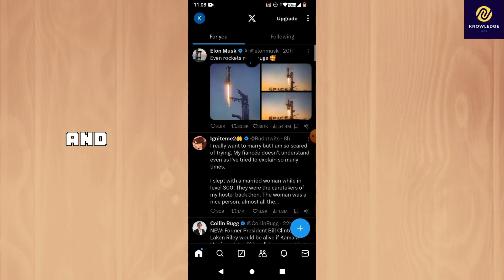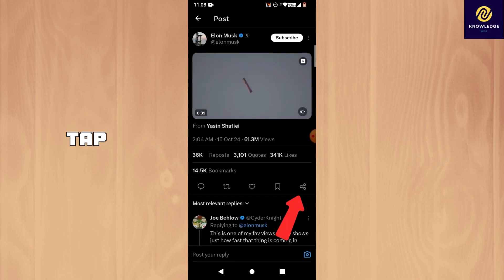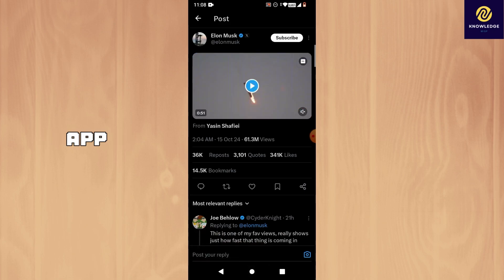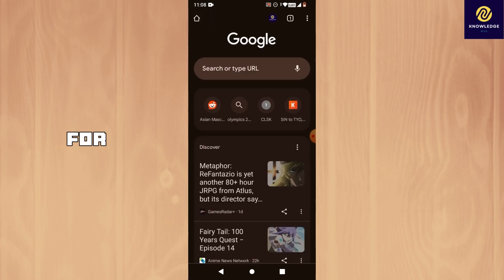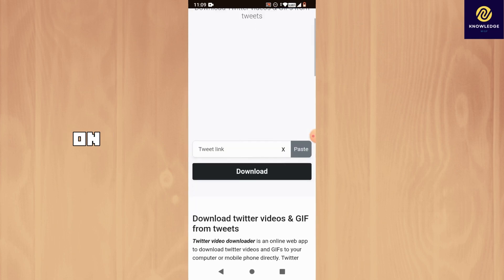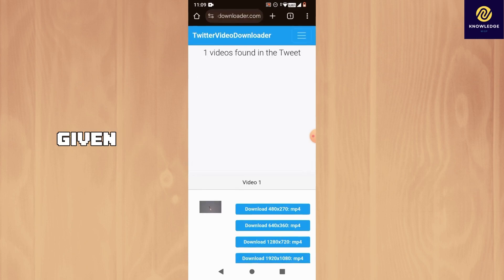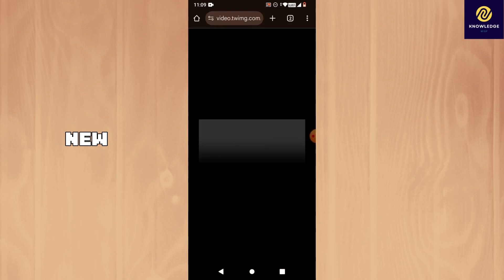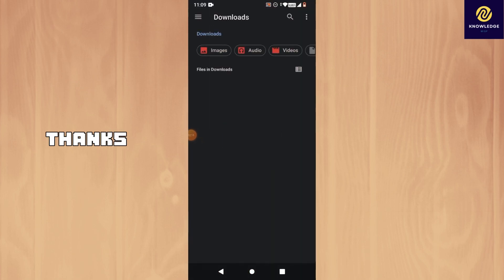How To Download Twitter (X) Videos On Android Phone (Quick Tutorial)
In this video, I will show you how to download twitter or X videos on your android phone.

First, you need to open the X app. Then, you want to login to your account.

Once logged in, go and search for a video that you would like to download.

In this example, I will choose this Elon Musk post.

Now, tap on the share icon on the right side.

You will be given many options. Tap on the “copy link” option here.

Now, minimize your app and open google chrome.

You will want to search for “download twitter video”. There are a few good options, but I will use the first website here. Tap on it.

Now, you want to hold tap on this area to paste the link you copied from twitter.

Then, tap on download.

You will be given different resolutions to download the video. Pick one and it will open a new tab.

Tap on the 3 dot icon and select “download”.

Now the download will begin. You can open the file here or you can also go to your file folder on your phone to access the video.

Best apps to download Twitter (X) videos on Android
Step-by-step guide to saving Twitter (X) videos on Android
How to download Twitter (X) videos without an app on Android
Twitter (X) video downloader APKs for Android phones
Free tools to save Twitter (X) videos to Android devices
Download Twitter (X) videos using Chrome on Android
How to use Twitter (X) video downloaders on Android
Can you save Twitter (X) videos to Android without third-party apps?
How to download Twitter (X) videos in high quality on Android
Safe Twitter (X) video downloaders for Android phones